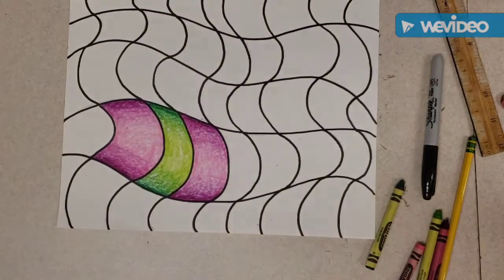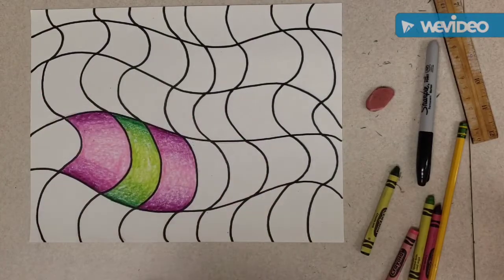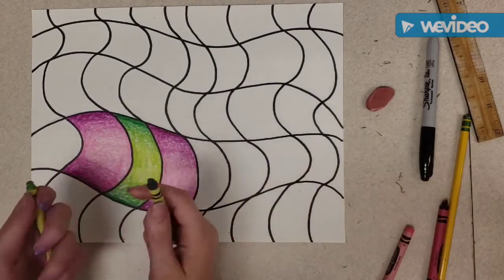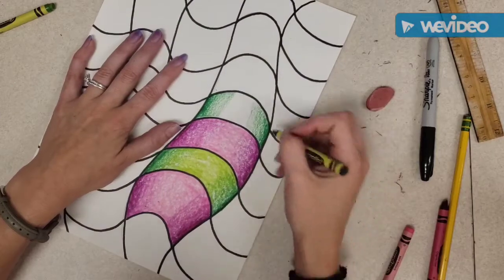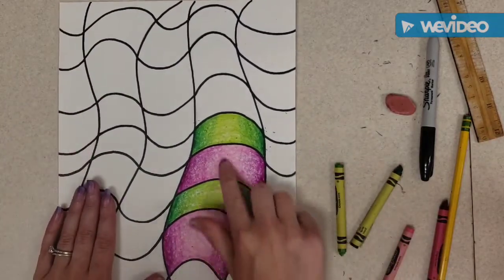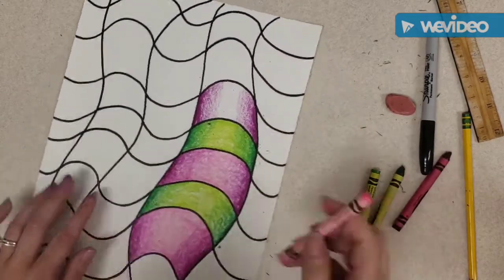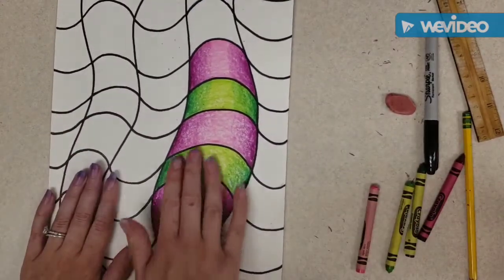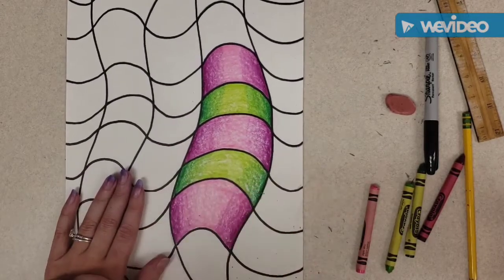Op art #2 color